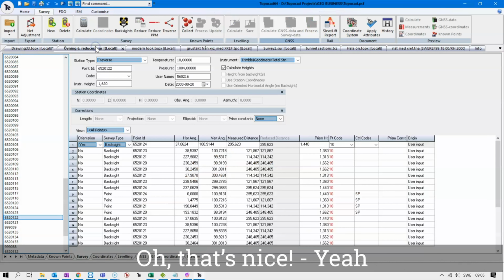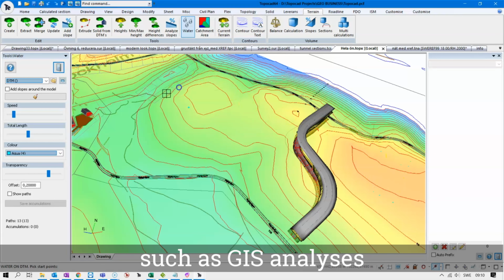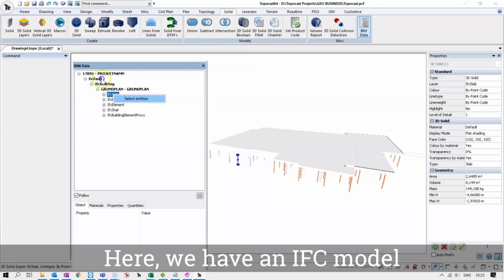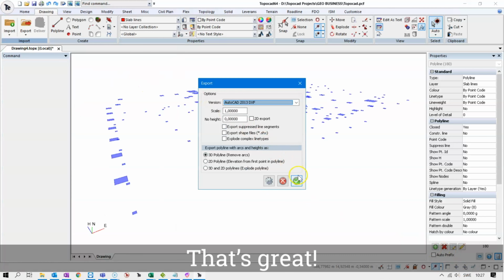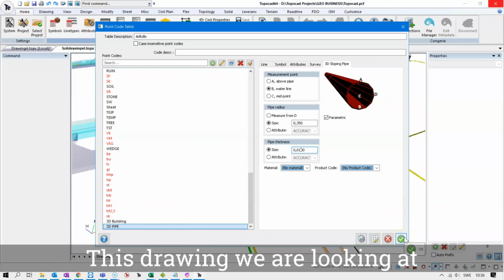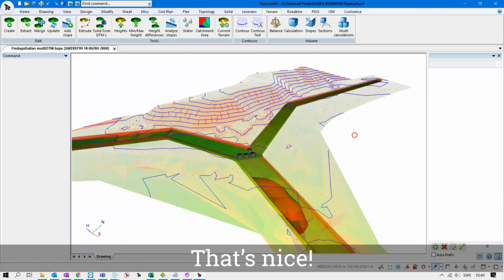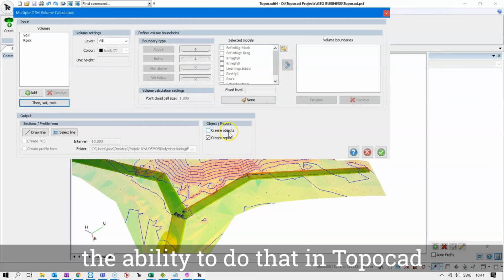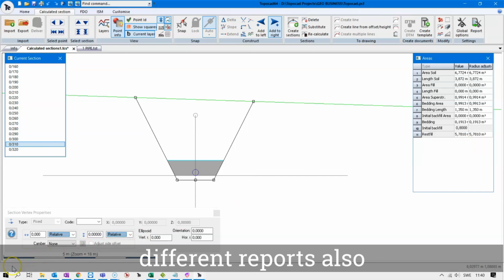Topocad - a brief presentation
A brief presentation of Topocad - a 3D CAD software system for mapping, design & construction calculations! In addition, we answer some the most common questions from our customers:
1. If the customer only gets an IFC model from the constructor, could you show us how to take out stake out data from in IFC model?
2. If the contractor wants the survey data delivered as solids in IFC models, can we do that in Topocad?
3. Calculate excavation volumes and get them separated in rock, soil and fill
4. Calculate volumes along a road line or a water pipe with several filling volumes, what would be the best way to do that?